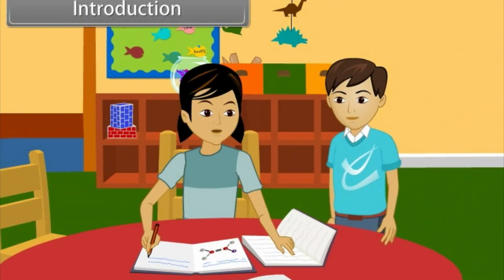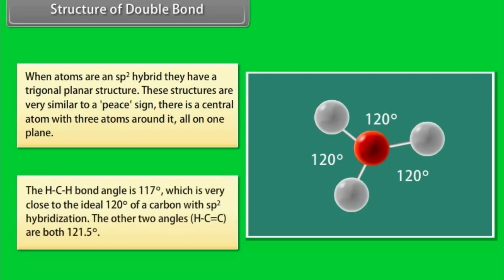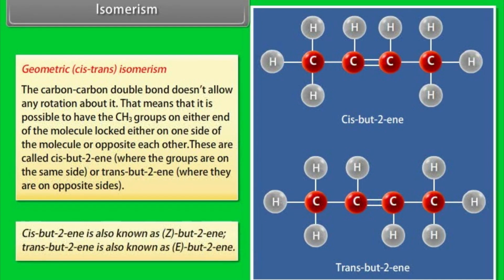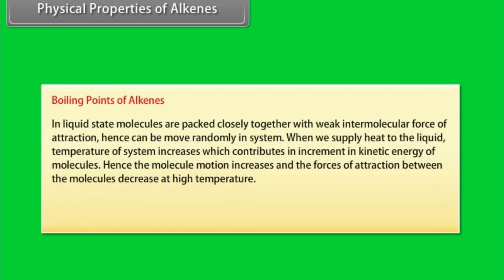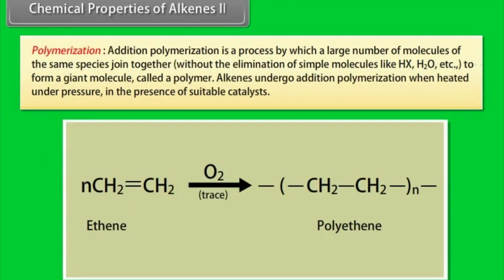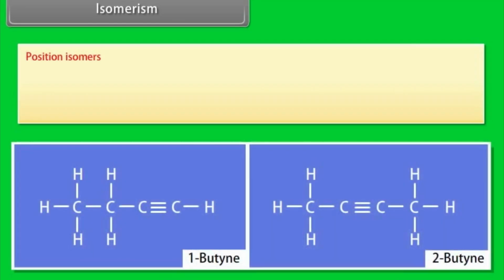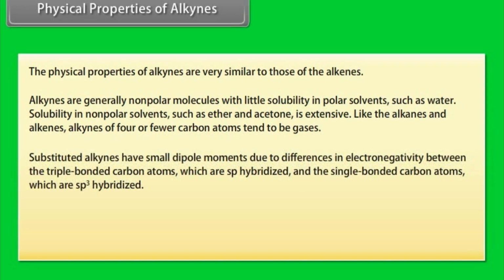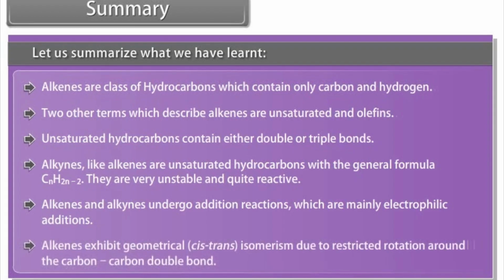🧪 Class 11 Chemistry – Hydrocarbons Part II | Alkynes and Introduction to Aromatic Compounds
In this second part of the Hydrocarbons chapter, we explore the fascinating world of alkynes and take our first steps into aromatic hydrocarbons. You will learn about the structure, nomenclature, and reactions of alkynes, with a detailed focus on ethyne (acetylene) and its chemical behavior. This video also introduces the concept of aromaticity, setting the stage for deeper study in the next part.

These topics are not just important for Class 11 board exams, but are also key for NEET 2025 and JEE 2025 organic chemistry sections.

🔍 Topics Covered:
🔹 1. Alkynes
Definition and general formula (CnH2n–2)

Nomenclature of alkynes (IUPAC & common names)

Structure of ethyne (triple bond and sp hybridization)

Preparation of ethyne from calcium carbide

Important reactions:

Combustion

Addition reactions (with H₂, X₂, HX)

Hydroboration-oxidation

Ozonolysis

🔹 2. Physical and Chemical Properties of Alkynes
Boiling point trends

Reactivity due to triple bond

Acidity of terminal alkynes

🔹 3. Introduction to Aromatic Hydrocarbons
What are aromatic compounds?

Benzene: Molecular formula, unsaturation & stability

Brief on Huckel's Rule (to be explained in Part III)

✔️ Strong foundation in alkynes for organic chemistry
✔️ Explained reactions with proper mechanisms
✔️ Builds background for understanding benzene and aromatic compounds
✔️ Essential for NEET/JEE revision + Class 11 NCERT prep

📥 FREE DOWNLOADS:
✅ Alkynes Reaction Flowchart
✅ Ethyne Reactions Worksheet
✅ Practice MCQs with NEET & JEE focus

🎯 Ideal For:
✔️ Quick Organic Chemistry Revisions
✔️ Students wanting clarity in triple-bond chemistry